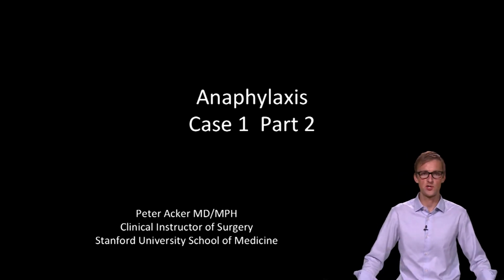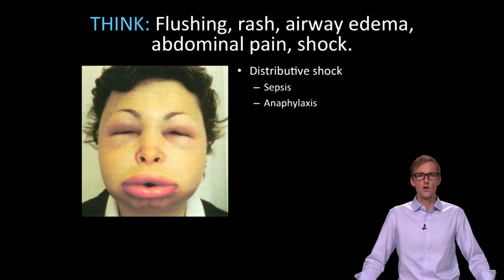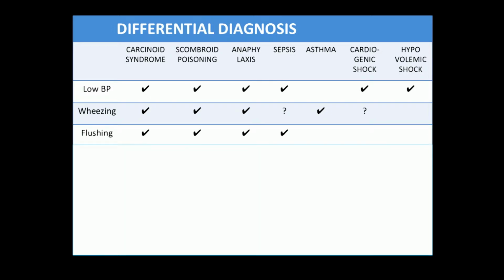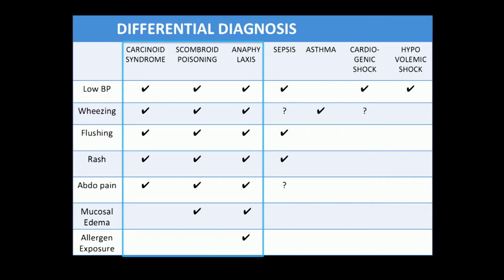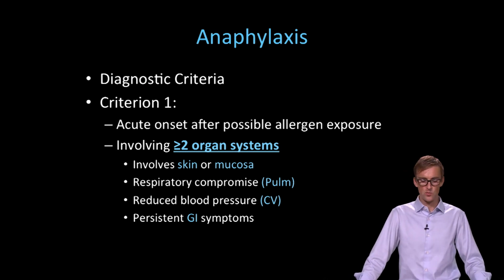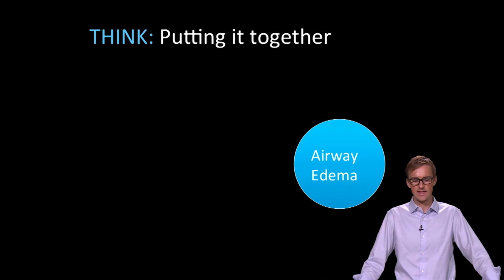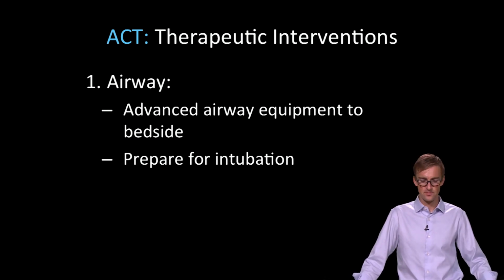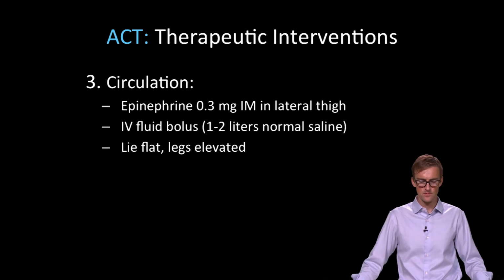13b Anaphylaxis Case1 Pt2 V1